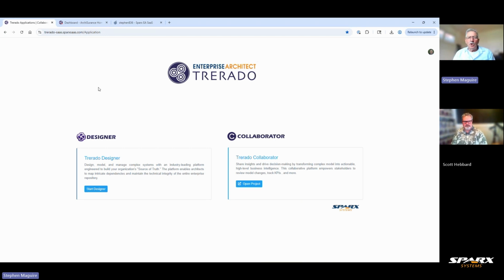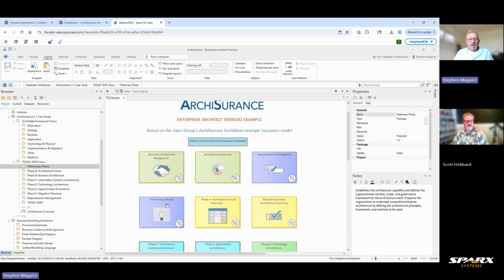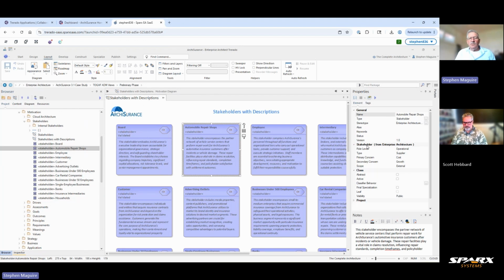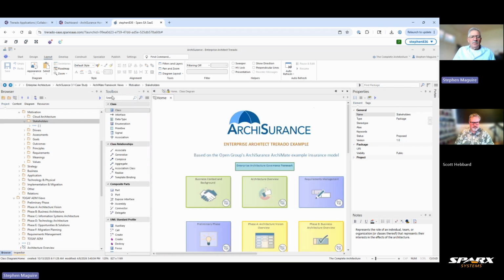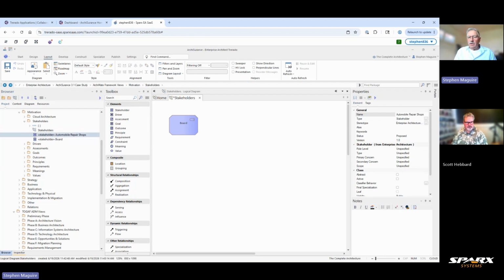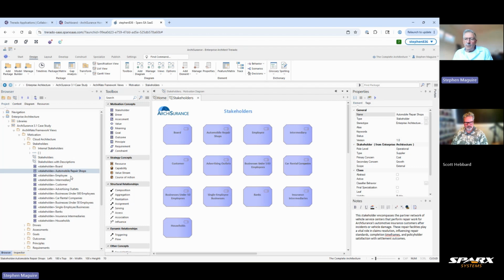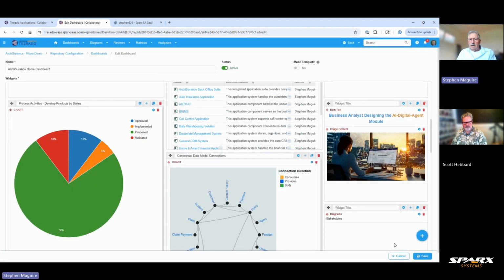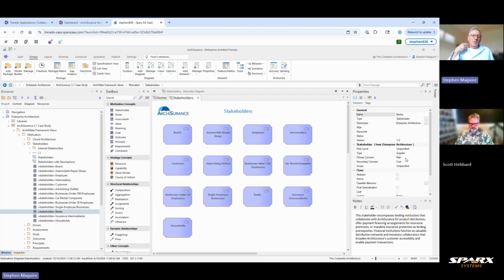Introduction to Modeling Stakeholders in Trerado Designer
Introduction to Modeling Stakeholders in Trerado Designer to record primary and secondary concerns.

Stephen and Scott demonstrate how to model stakeholders and define properties such as their primary and secondary concerns. Stephen creates several ArchiMate stakeholders and shows how Collaborator cards display summarised, rolled-up stakeholder properties.

Chapters
00:00 Start
00:10 Welcome everybody
00:52 Trerado Home Screen
01:33 Collaborator - Dashboard
02:52 Trechoro Designer - Home
03:54 The Stakeholder Diagram - Drivers
05:46 Profile Defined
07:44 Start Modeling the Stakeholder Diagram
08:58 Create a new Diagram
10:12 Notes for the Stakeholder Element
12:38 The Finished Stakholder Diagram
13:37 Properties Window
15:12 See updates in Collaborator Dashboard
15:58 Add a Diagram Widget
16:37 Select Source
17:14 Size and Title
19:20 View the updated Diagram in Designer
20:11 Thanks and credentials